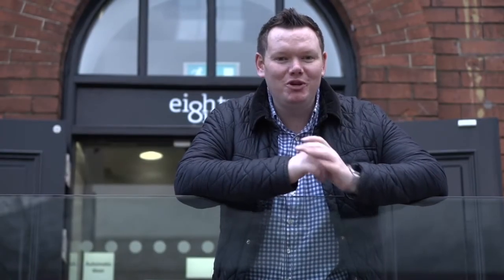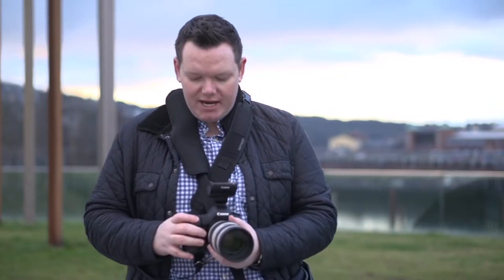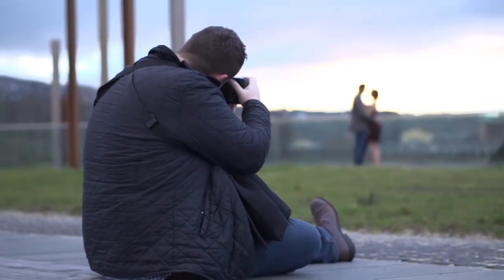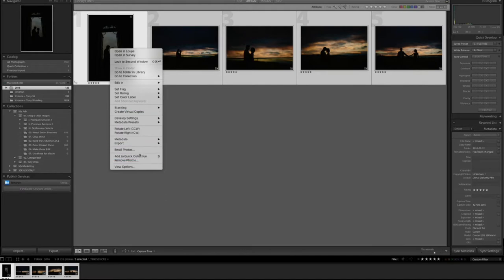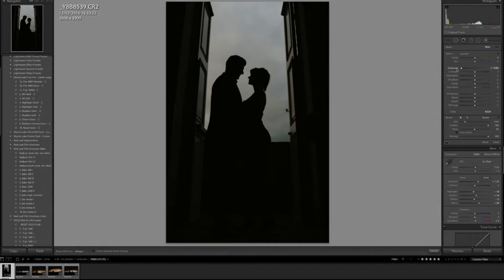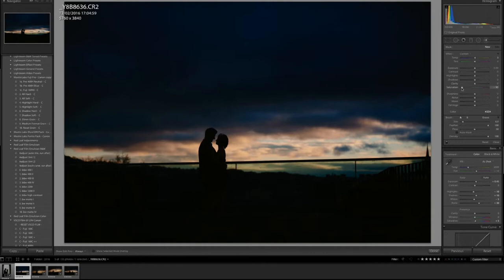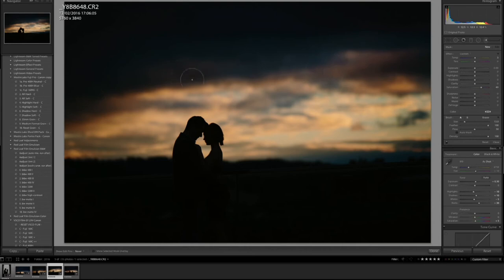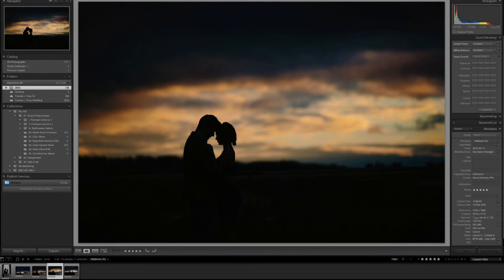How to Photograph Silhouettes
Free Email Series: How To Get Authentic Connection In Your Wedding Portraits Without Feeling Awkward.

Master the art of shooting silhouettes in this video. Observe a real shoot as Donal Doherty explains how to achieve silhouettes that really stand out.

Learn how to compose, light, shoot and edit photographs that will light up your website and capture the imagination of future clients.